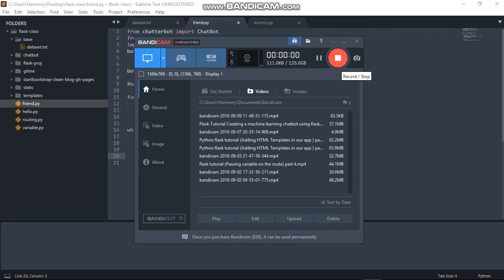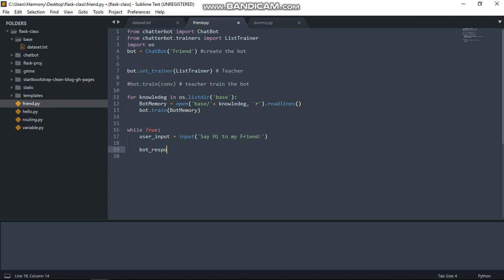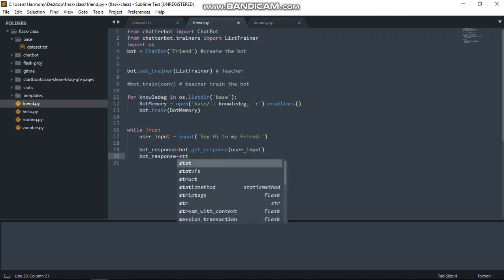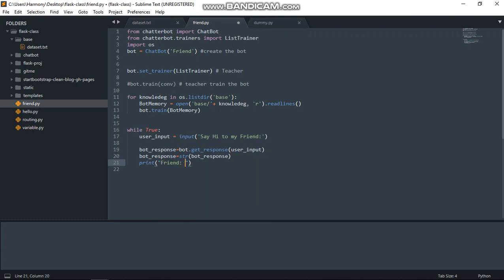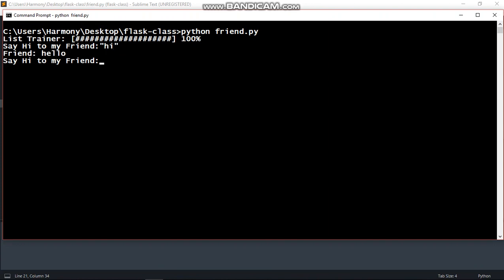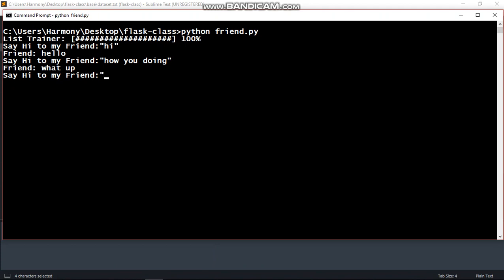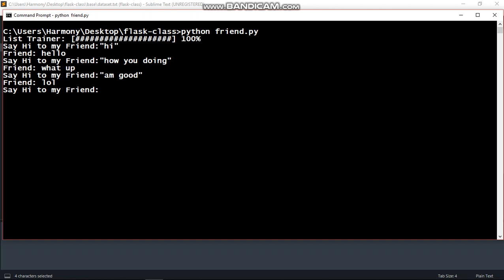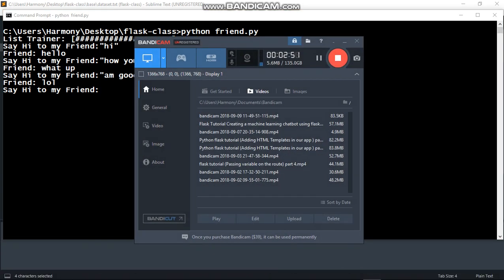Flask Tutorial Creating a machine learning chatbot using flask python part 3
Create a machine learning chatbot with flask in your project